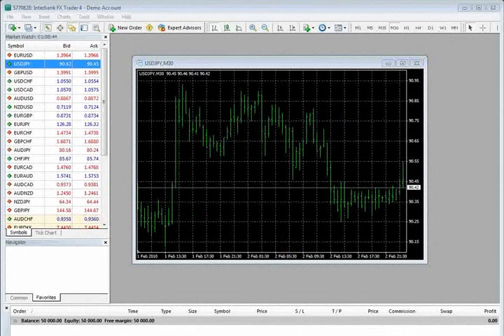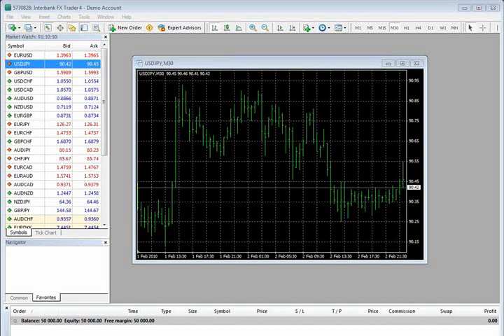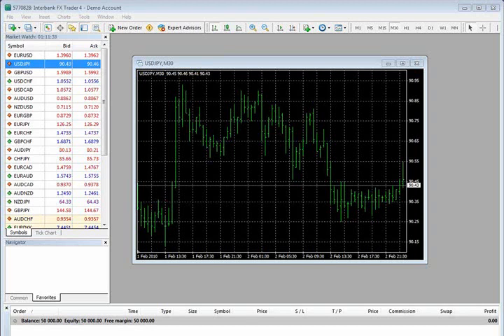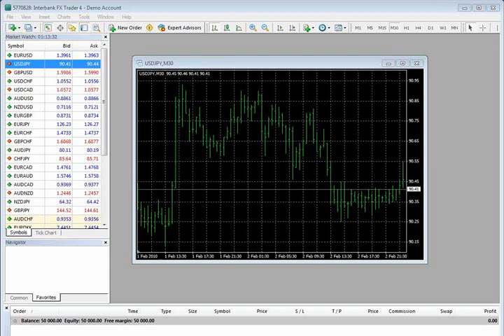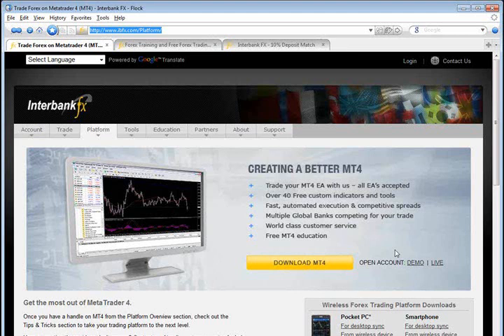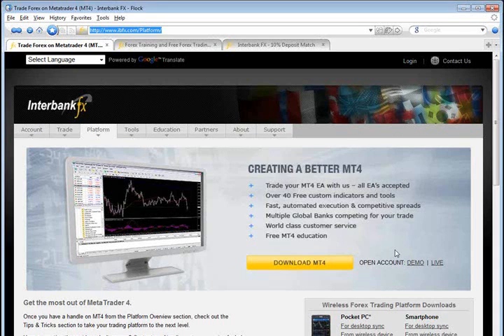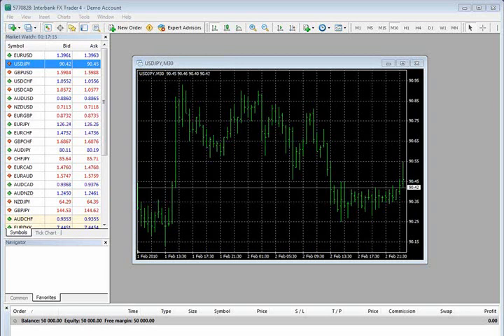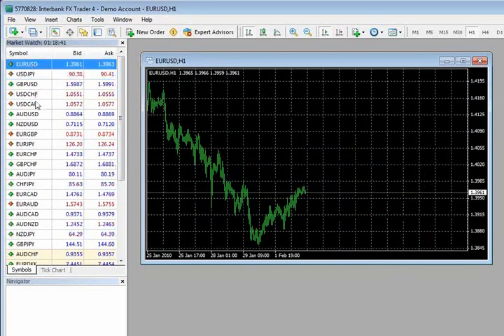Raghee Horner Feb 02 Webinar - Introduction to MetaTrader 4 Trading Platform Part 1 of 8